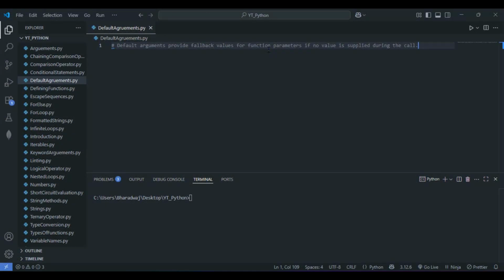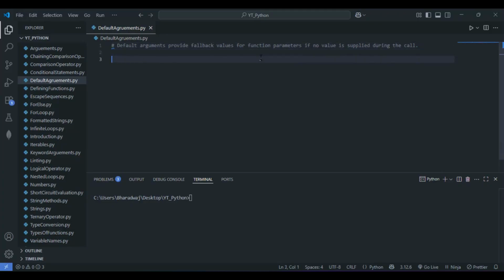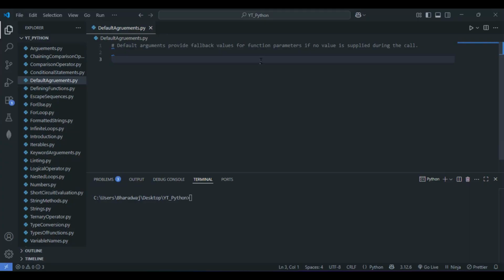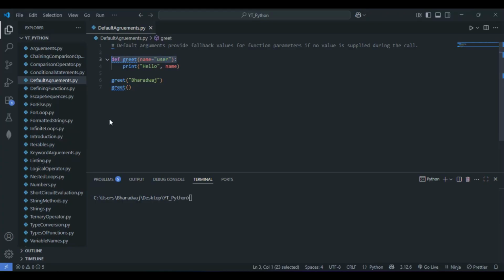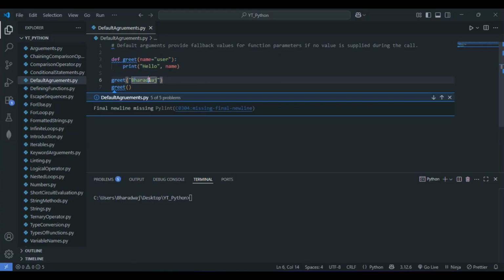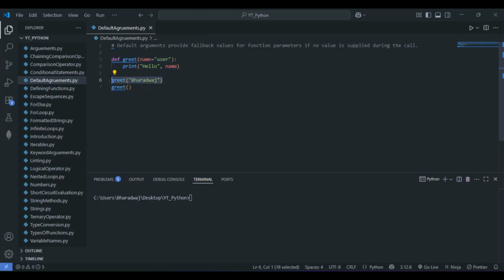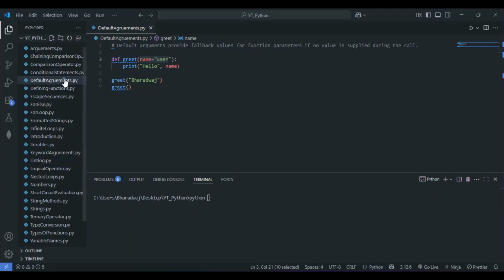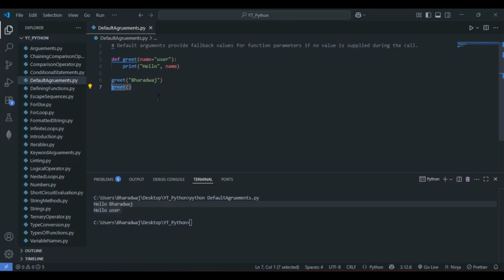29. Default Arguments in Python